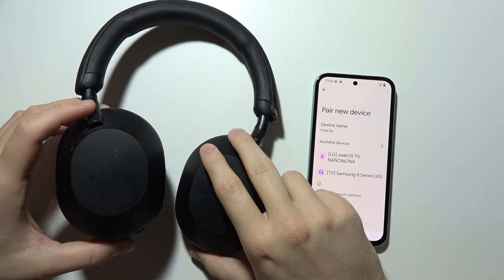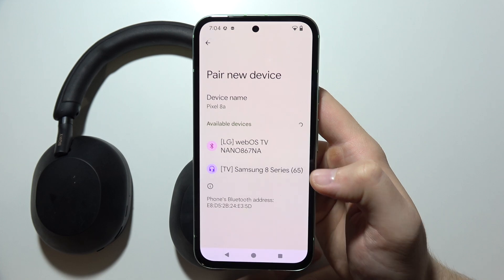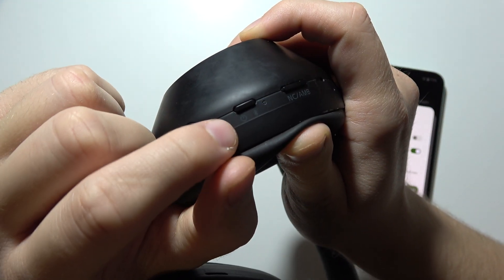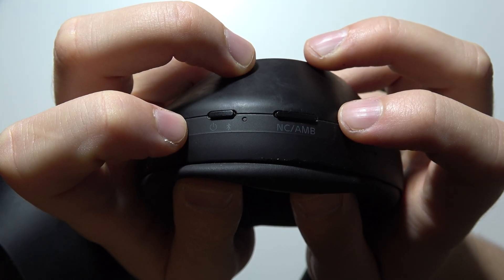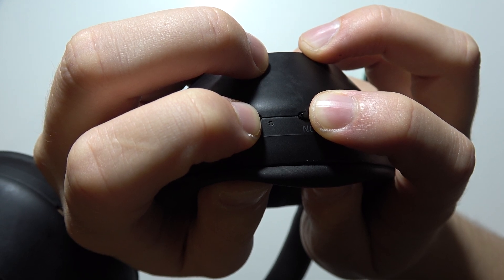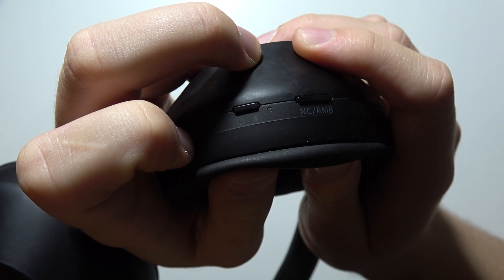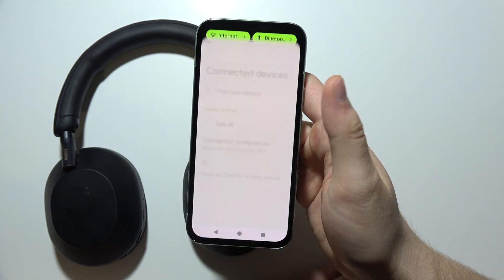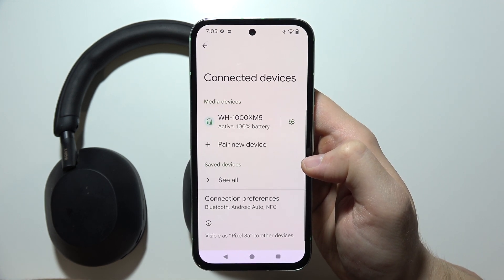Sony WH-1000XM5: How to Fix Connection Issues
In this video, we’ll guide you on how to fix connection issues with your Sony WH-1000XM5 headphones. Learn troubleshooting steps to resolve pairing problems and ensure a stable connection with your devices. Follow these simple tips to get your Sony WH-1000XM5 working seamlessly again.

I'll do my best to reply promptly and assist you.